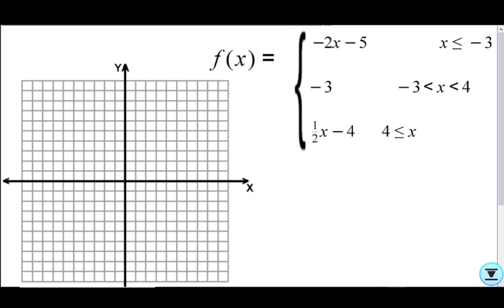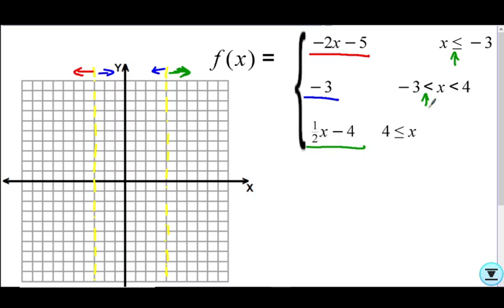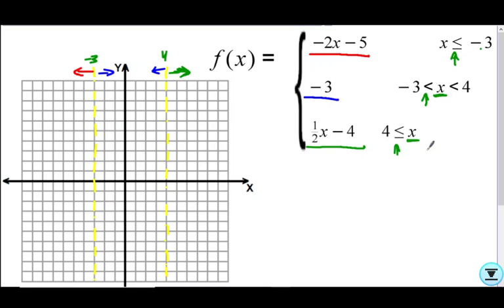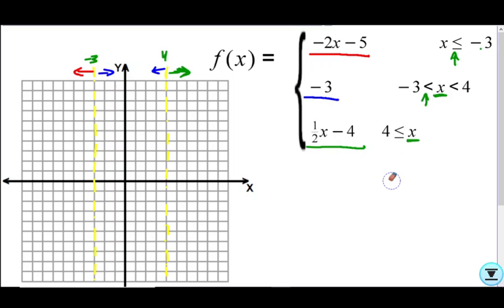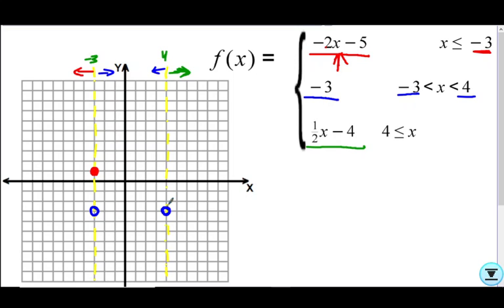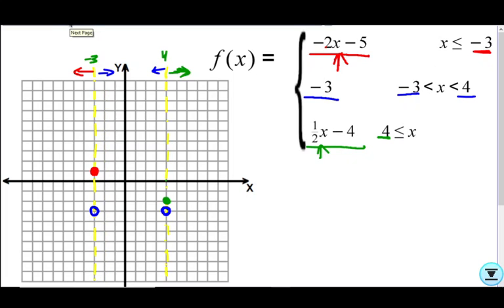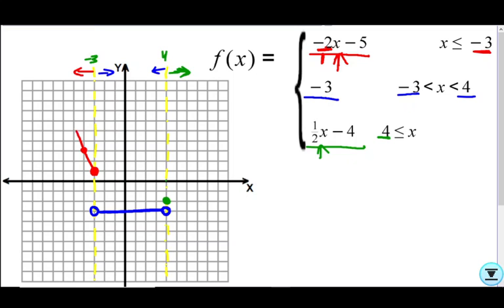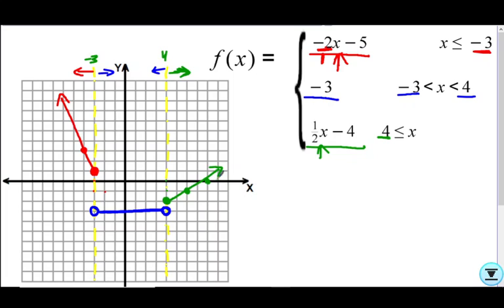Piecewise Example 1-1